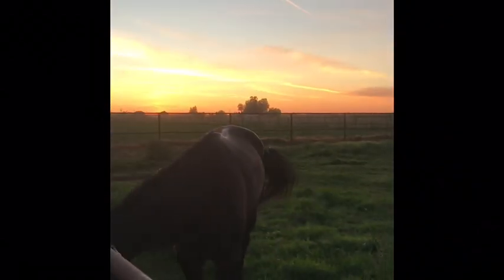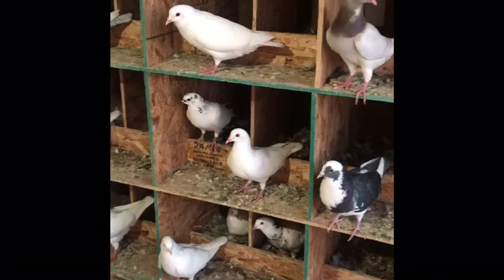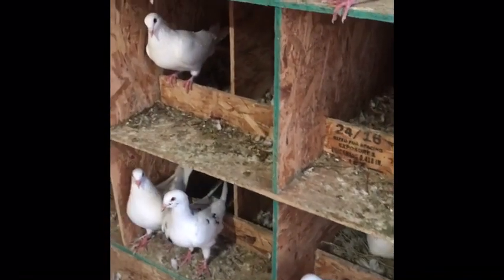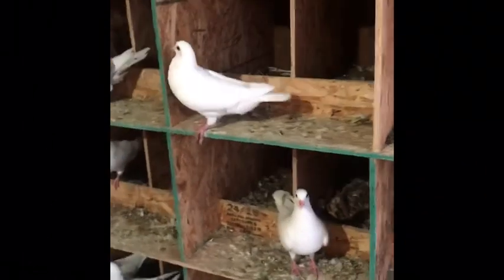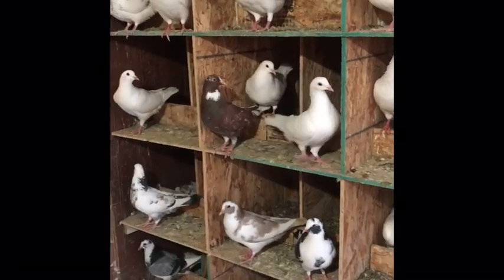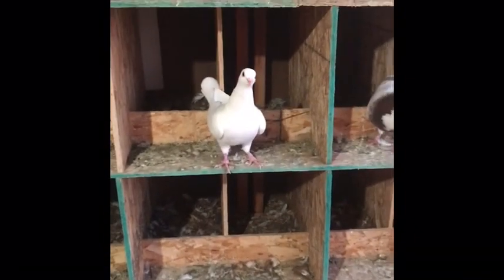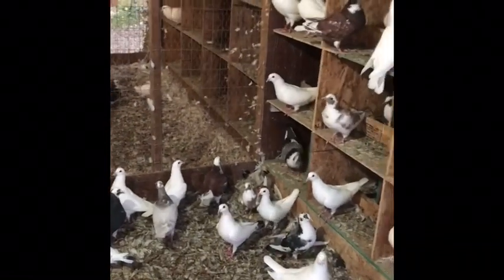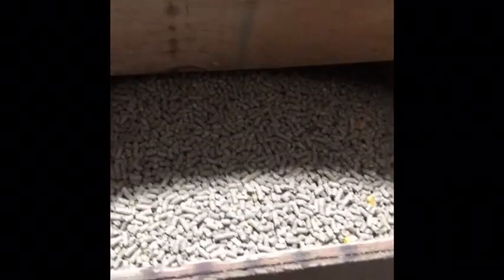Raising young pigeons#Squab UtilityBird Laz Delgado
Raising young vs old pigeons in a new loft.